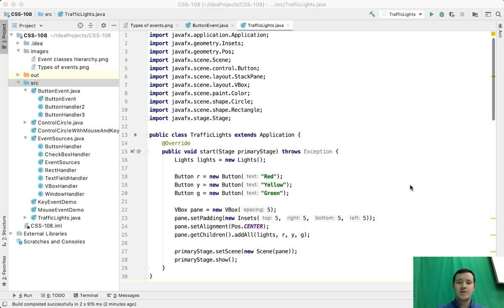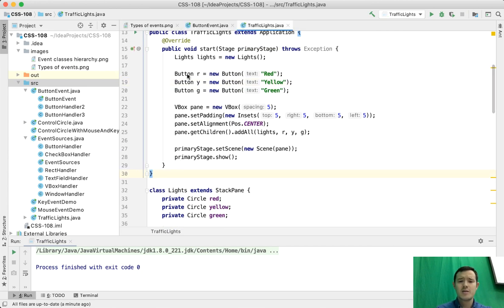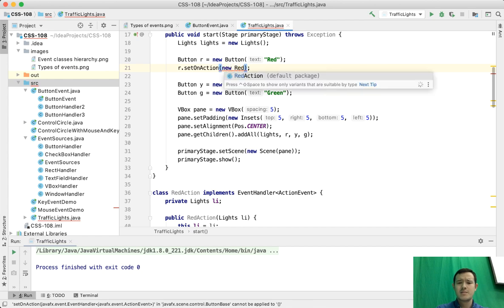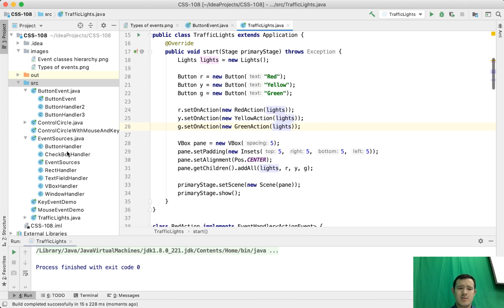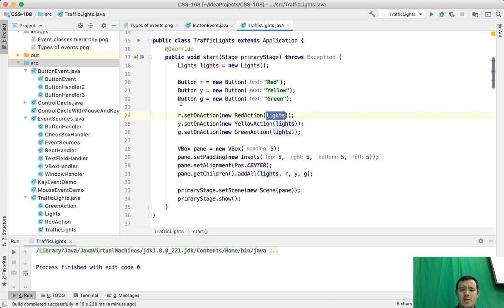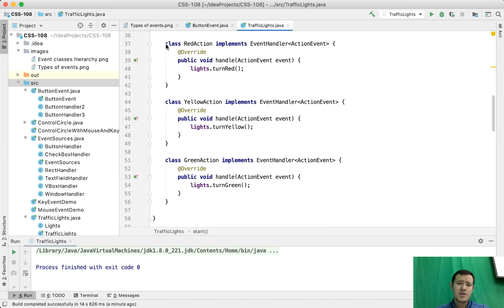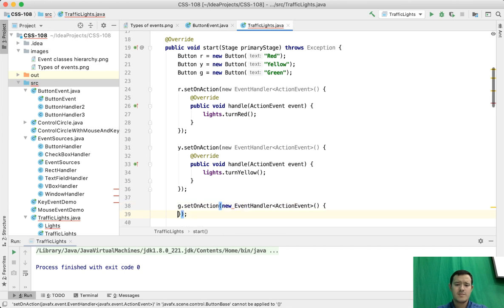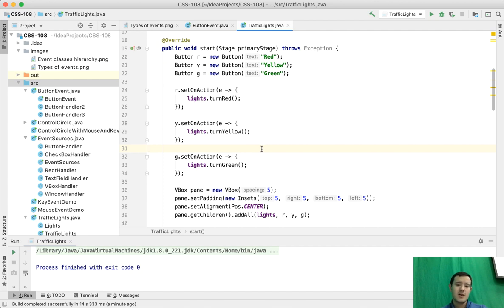04 Traffic Lights with Buttons Event Handling